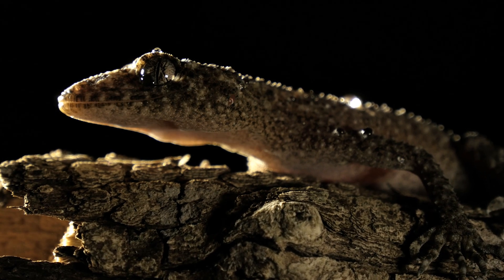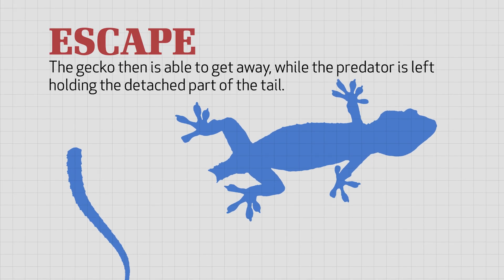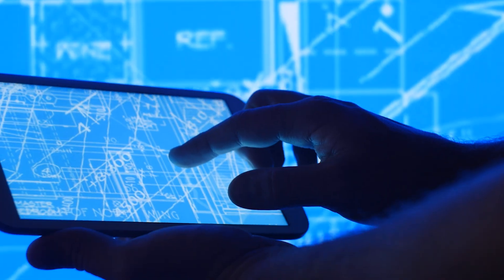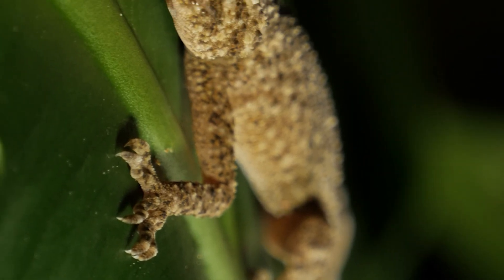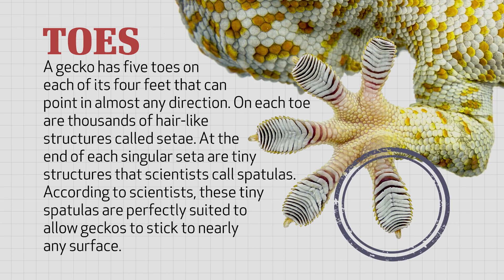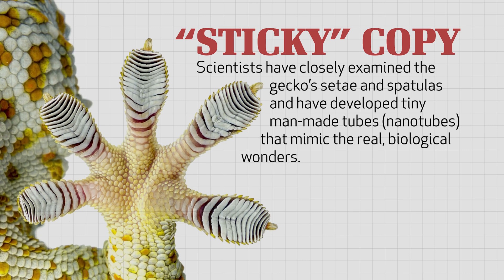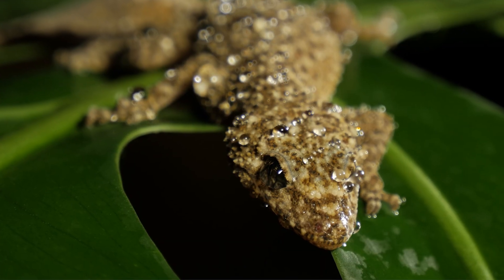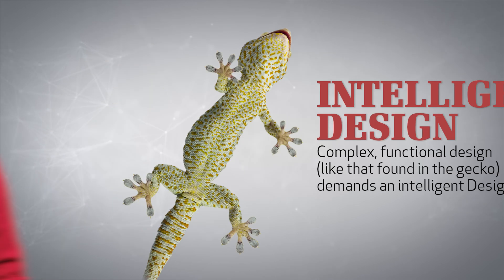Wonders of Creation: Geckos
Like miniature superheroes that can walk up walls and escape danger in incredible ways, geckos demonstrate the wonders of creation. Join Eric Lyons as he examines the incredible traits of these reptiles, and why scientists are trying to reproduce their amazing design.